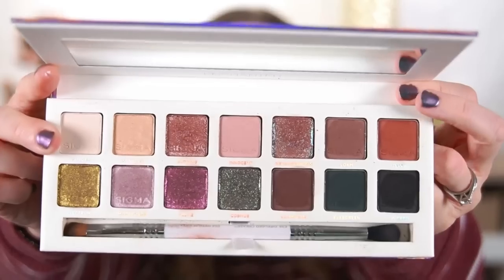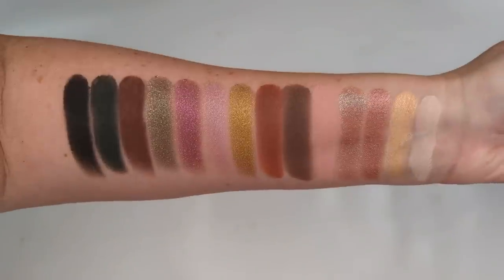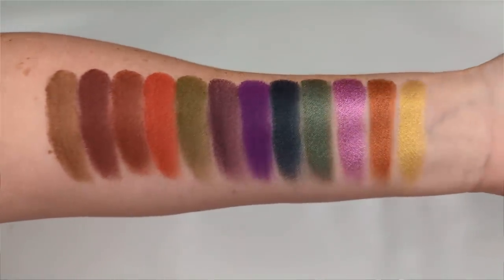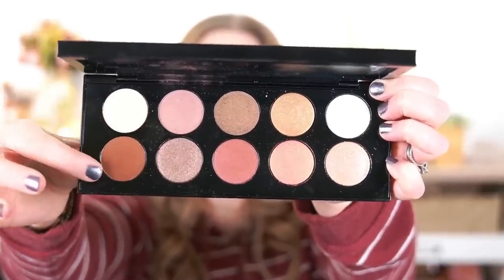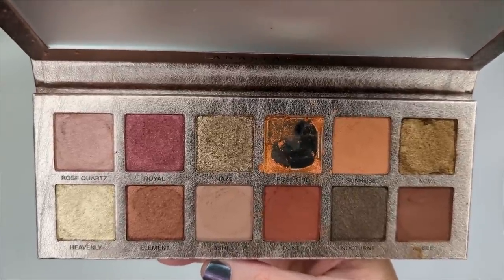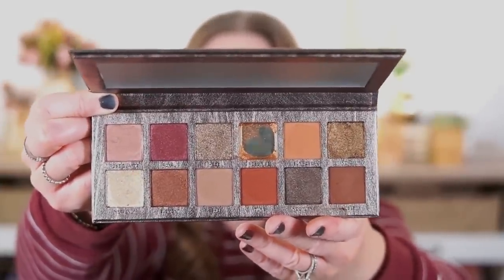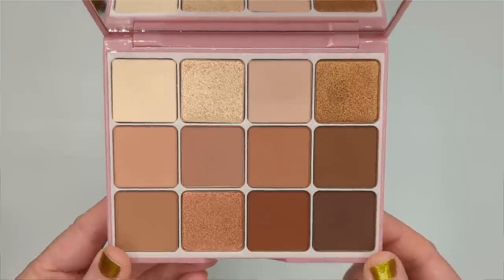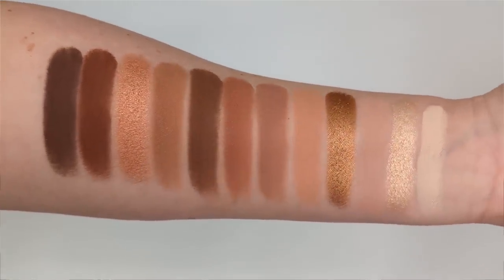5 Palettes I *REGRET* Buying and NEVER Use (Plus my 5 FAVORITES!)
Today I'll be sharing 5 palettes I regret buying and never use, plus my 5 favorite palettes that I use the most! I'd love to hear what your favorite and least favorite palettes are down in the comment section! :)